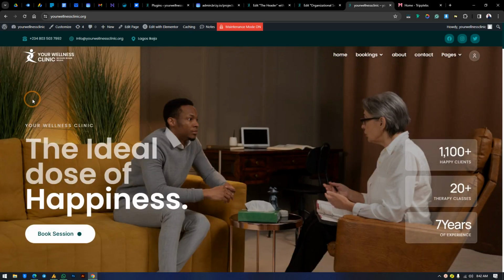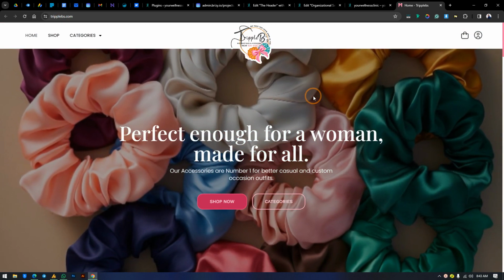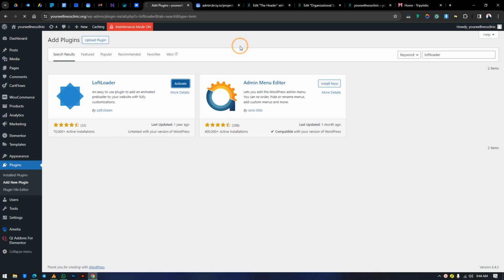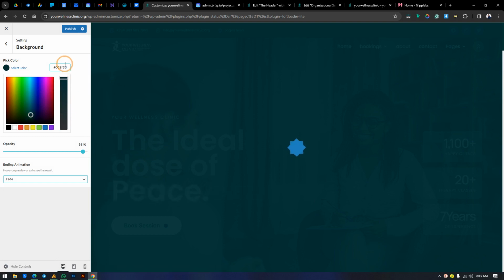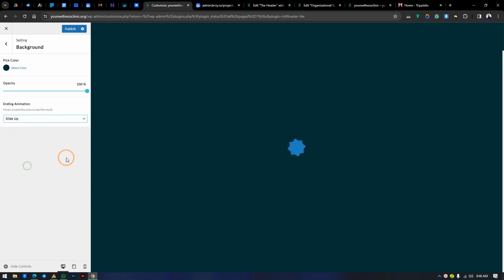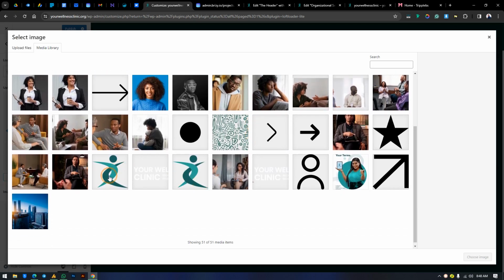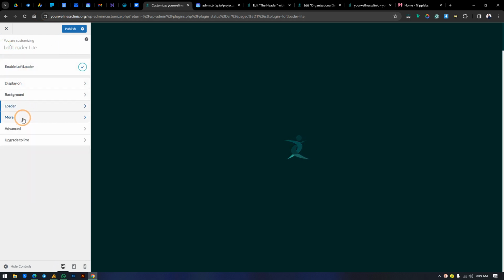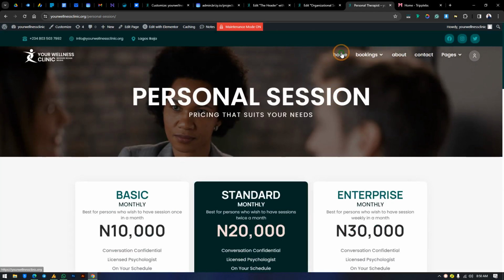How To Add a pre-Loader To Any WordPress Website - Elementor page builder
Welcome to Cater Studios Web Design Tutorials

If you have a Website Design project for us, then visit our official

FOR WEB DESIGNERS:
Here is the link to our web design PRO course: